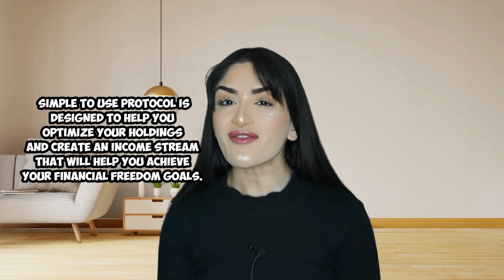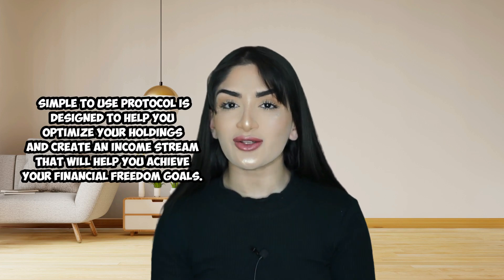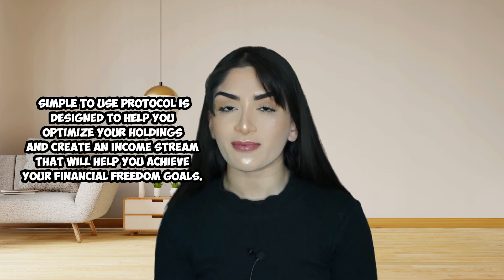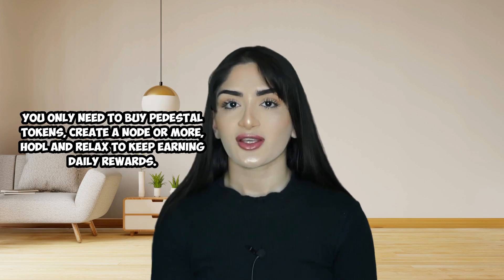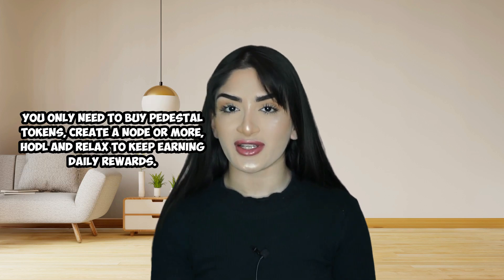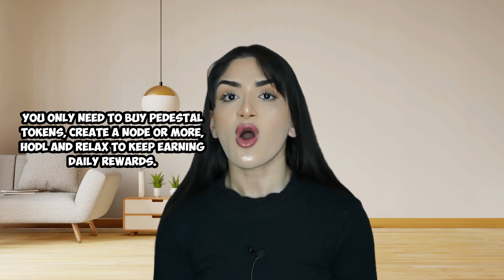PEDESTAL NODE IS HERE TO GIVE YOU PASSIVE INCOME AND A SECURE FUTURE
Make sure to let them know that you came from a HouseOfCrypto video!